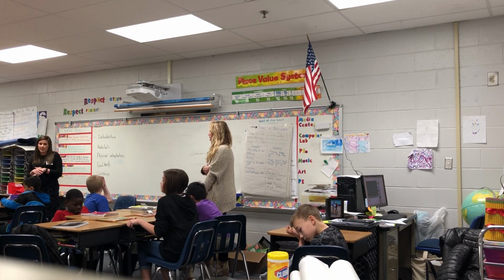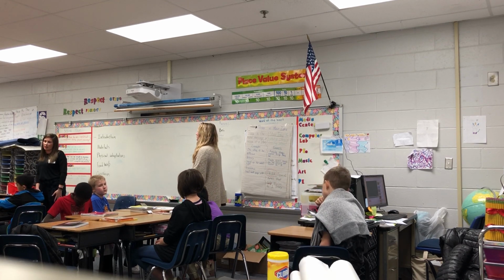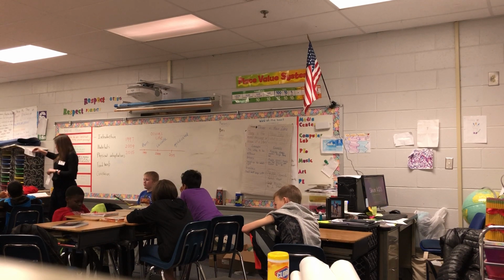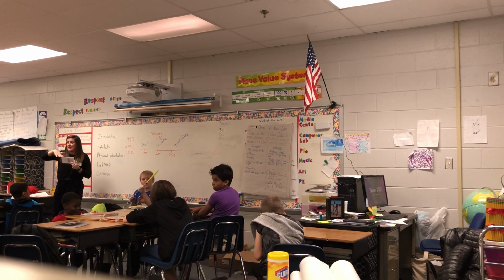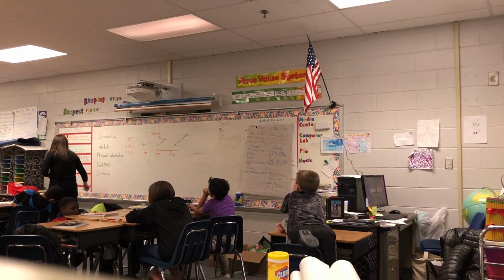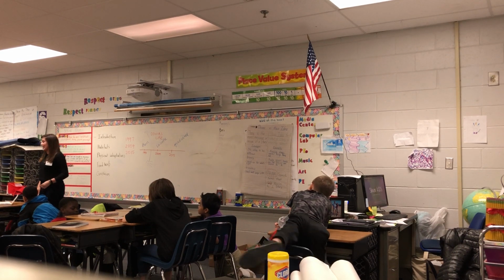Olivia Dooley and Katie Holcombe (Part 1)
Lesson Plan: Introduction and Mini Lesson